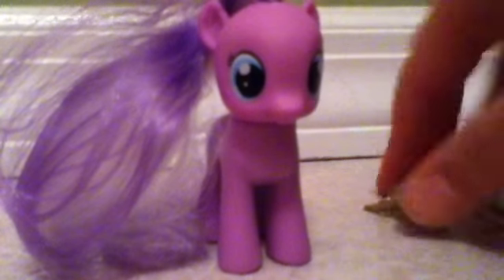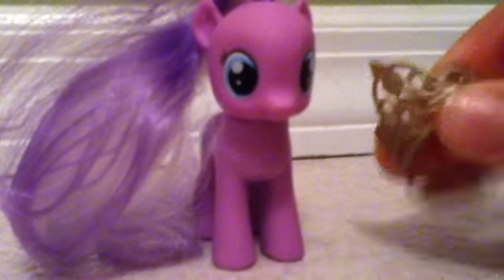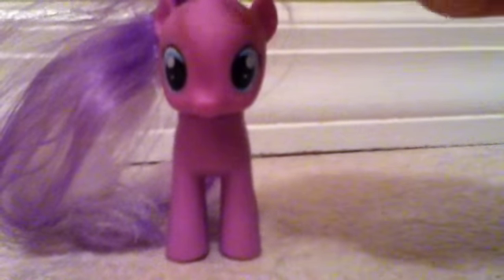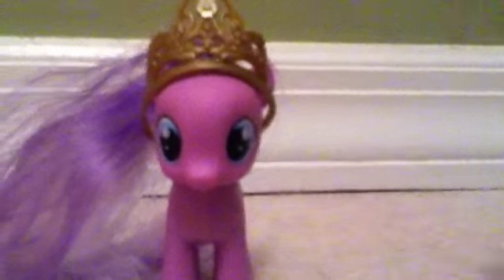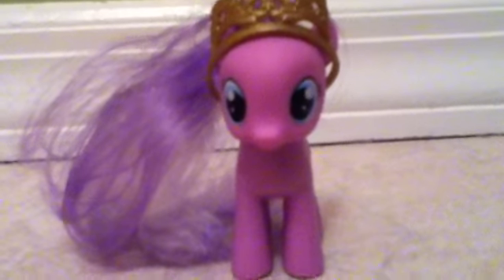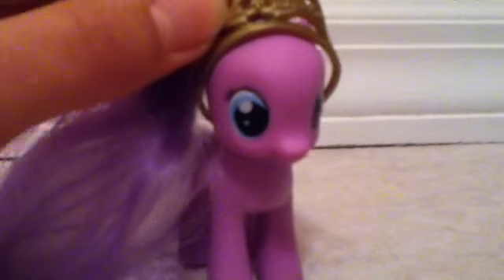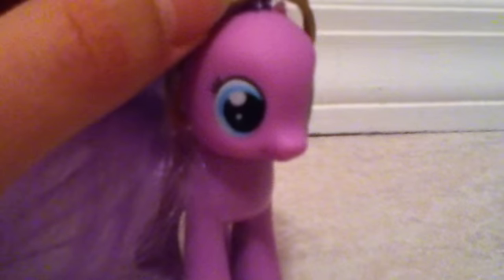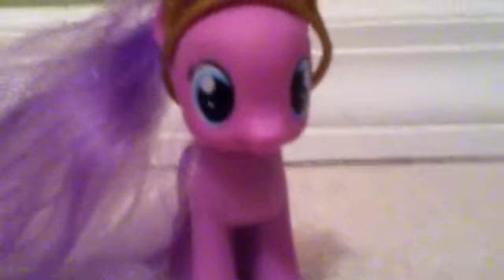Diamond Tiara's new tiara!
So I didn't really like the "paper tiara" she came with, so I replaced it with this! :D I hope you like it!